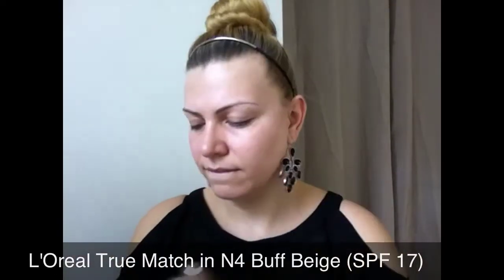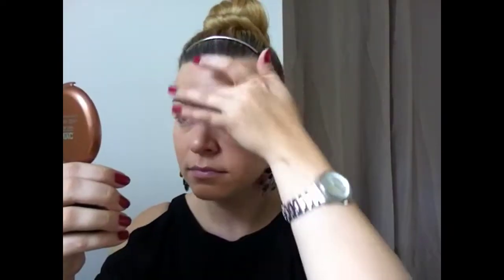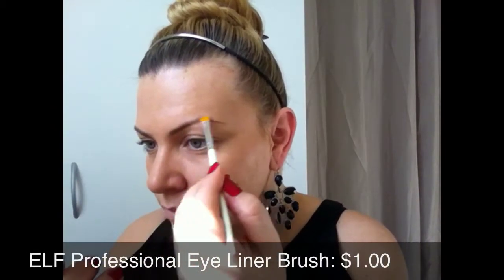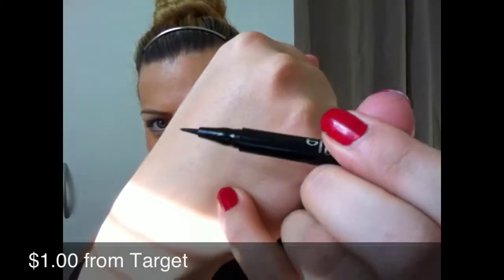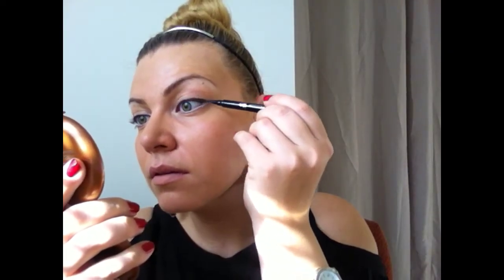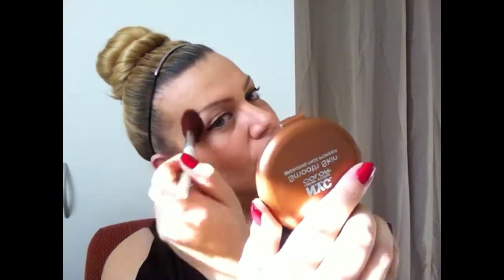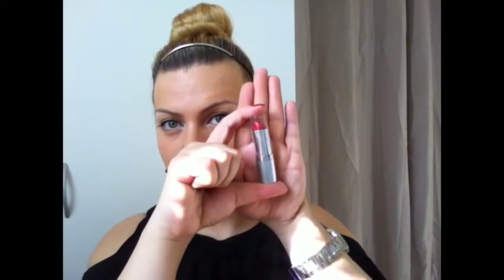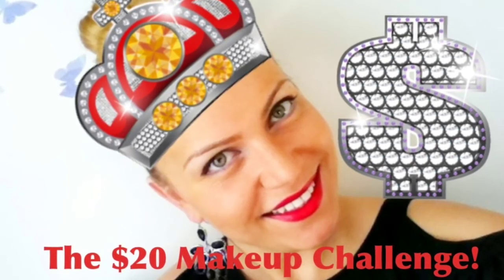TAG: The $20 Makeup Challenge! A classic look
Hello everyone!
Thumbs up if you want me to make another $20 Makeup Challenge!

Products used in this video:             PRICES MAY VARY DEPENDING ON LOCATION

2. ELF Eyelash Curler $1.00 from Target
3. NYC Smooth Skin Bronzing Face Powder in 720A Sunny $2.99 from Rite Aid
4. ELF Professional Eye Liner Brush $1.00 from Target
5. Wet'nWild Kohl Eyeliner Pencil in 656A White $0.99 from CVS
6. ELF Waterproof Eyeliner Pen in Black $1.00 from Target
7. ELF Professional Bronzing Brush $1.00 from Target
8. Wet'nWild Mega Protein Mascara in Blackest Black $1.99 from Rite Aid (hated it)
9. Wet'nWild Silk Finish Lipstick in 514A Cherry Frost $0.99 from Rite Aid

Total Money Spent: $17.92 + VA Tax 2.5% = $18.37

I loved every products I used in this video except the mascara. I own tons of drugstore makeup and the only challenge I had was choosing an inexpensive foundation and a mascara. I tried a NYC, as well as, Wet'nWild foundations and they were a complete fail. I also tried many other drugstore products I saw other people use in their $20 makeup challenge videos and they DID NOT WORK FOR ME. In this video I stick to what I use on a daily basis and what I really like.It took me 3 times before I made an OK video.